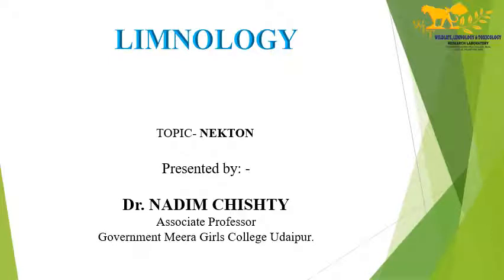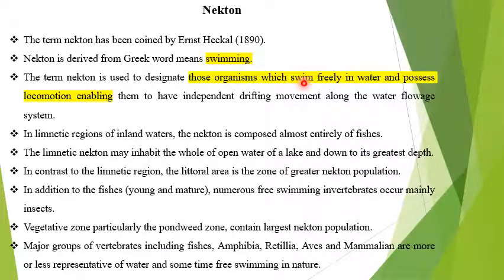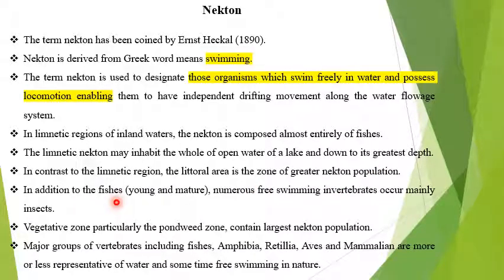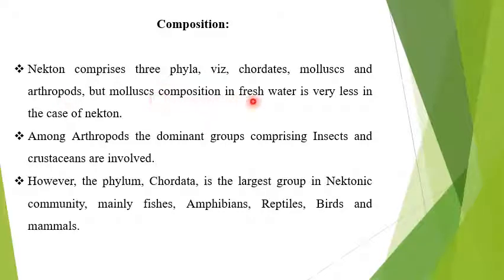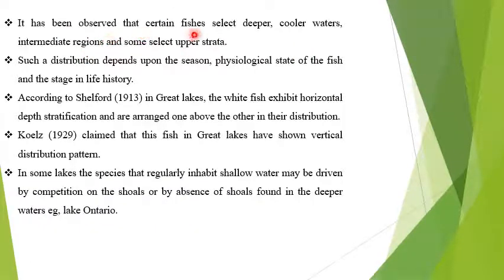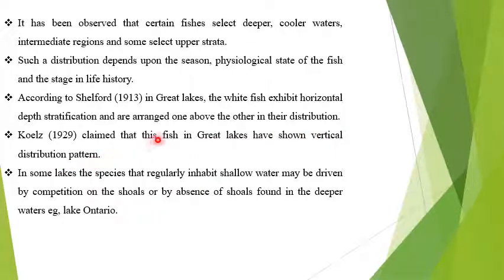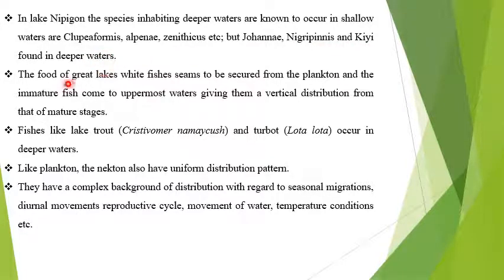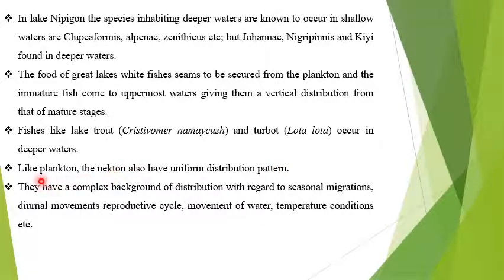nekton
M Sc fisheries and limnology